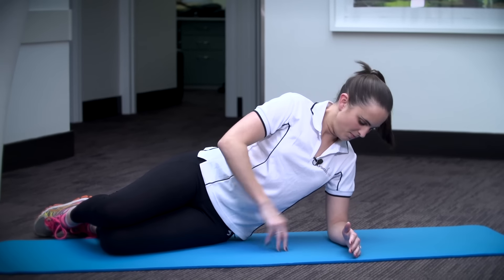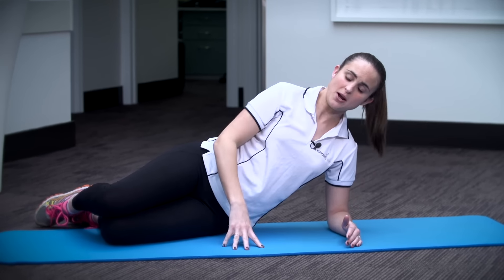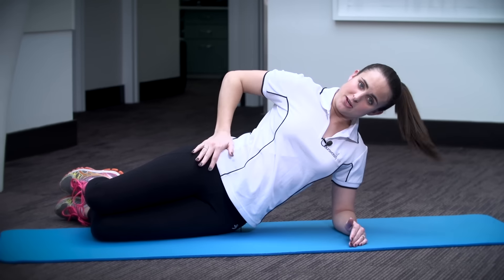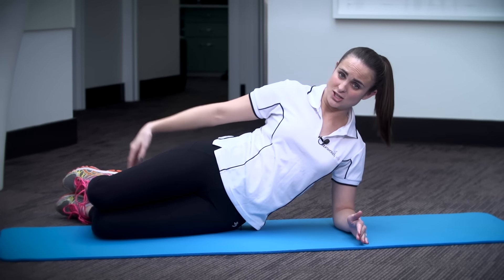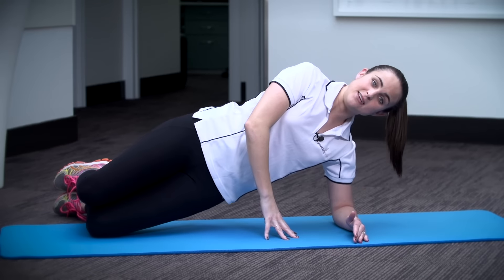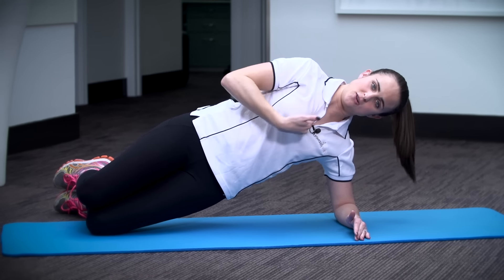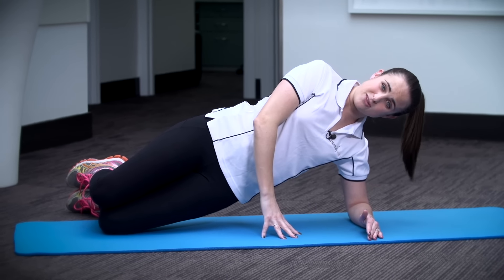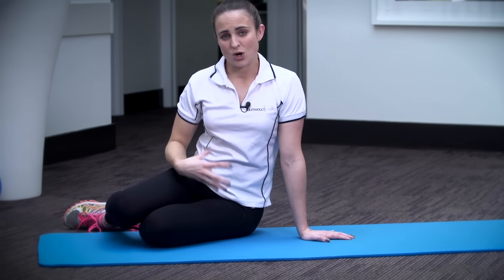How to avoid back pain? | Perth chiropractor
Core stability is an important part of recovery from back pain but is also important for injury prevention and overall performance for sports people.

In this short video dr Kirsty explains the "side bridge". It'a great core stabiliser which will prevent massive back pain issues when done regularly.

When you're in Perth, and you want to improve your back muscles, come and talk to our experienced chiropractors at the clinic.